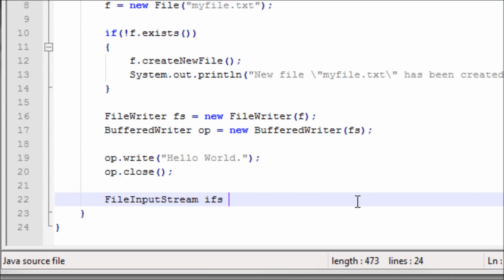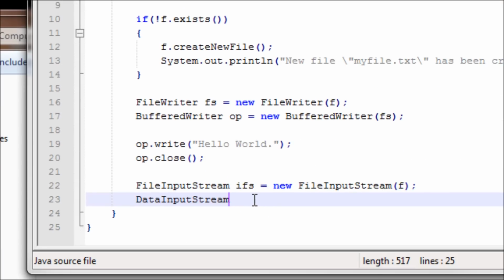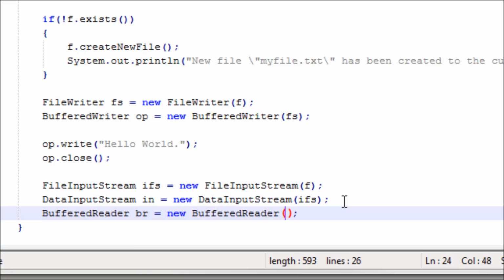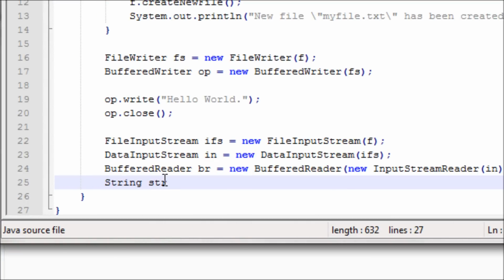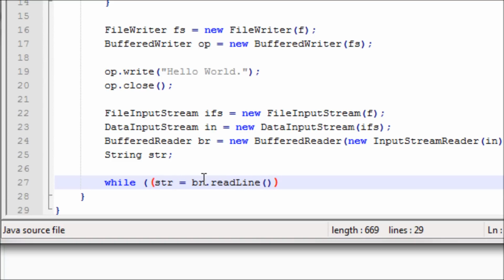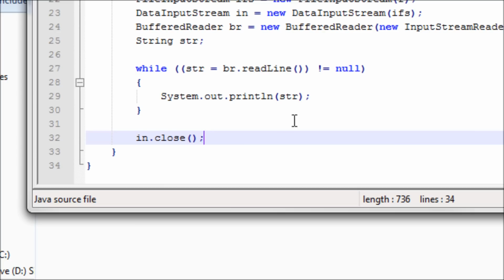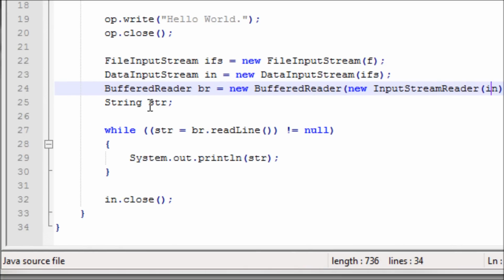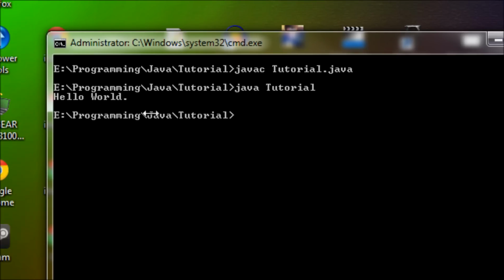Java Tutorial 25 - File Reader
After watching this, you'll know how to read text from a file by using Java.